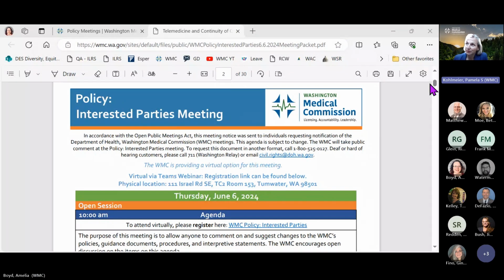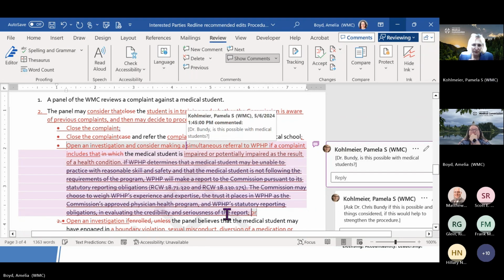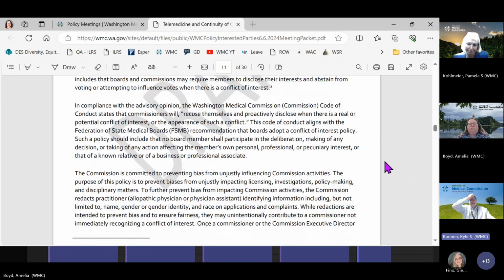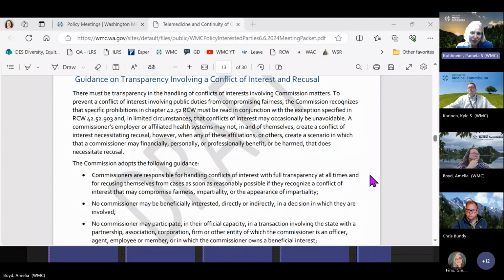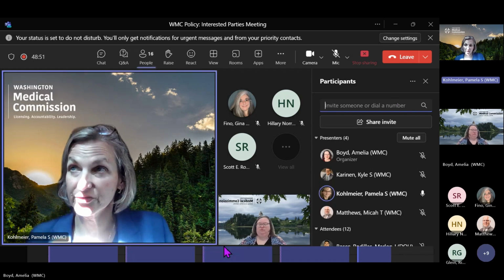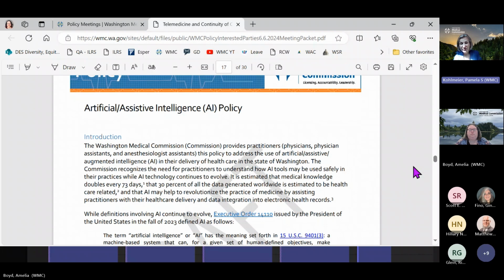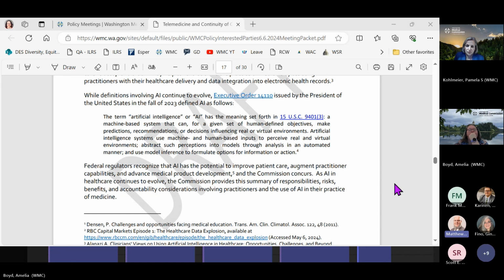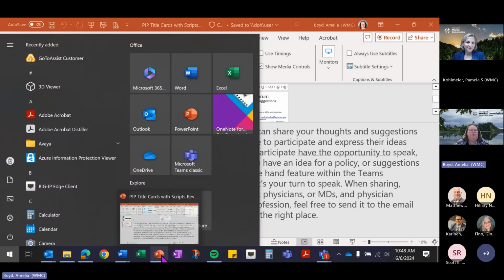WMC Policy: Interested Parties June 6, 2024